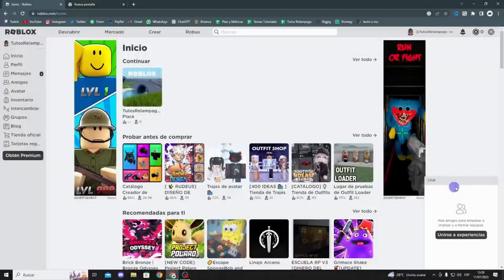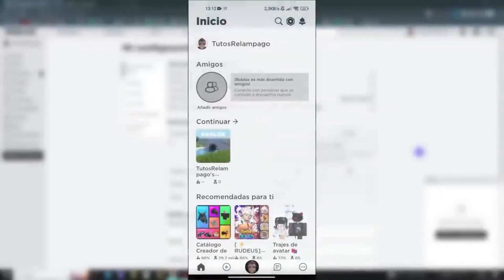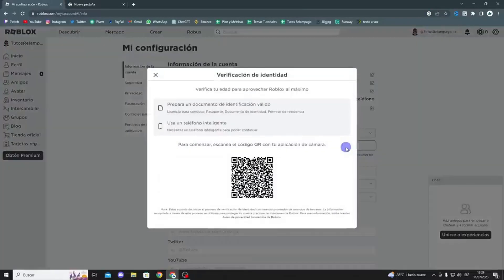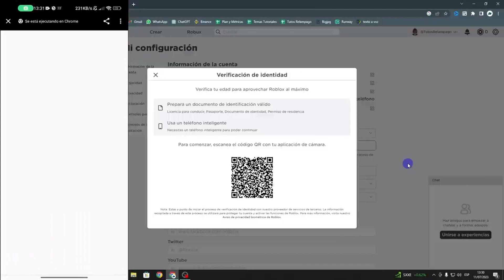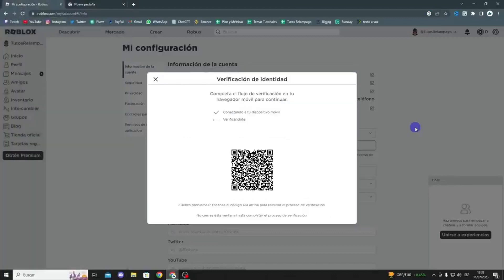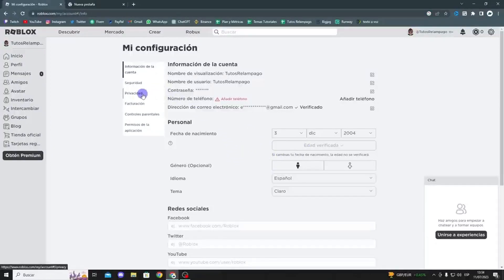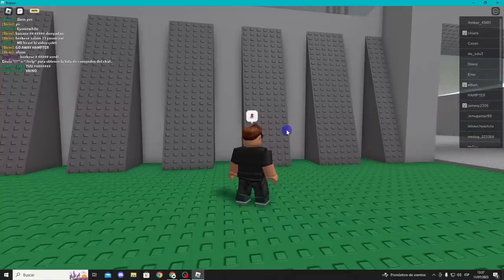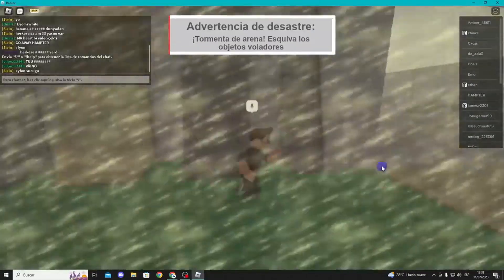How To Get Voice Chat On Roblox (2023) | Enable Voice Chat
To enable voice chat in Roblox, follow these steps:

1. Open Roblox and log in to your account.
2. While in-game, look for and click on the "Settings" icon in the upper right corner of the screen, which looks like a gear.
3. In the dropdown settings menu, select "Privacy Settings."
4. In the "Voice Chat" section, make sure it's turned on or enabled. If it's not, simply slide the switch to the "On" position.
5. Now, you'll be ready to use voice chat in Roblox games.

Remember that voice chat will only be available in games that support it and is always subject to Roblox's rules and policies. Additionally, it's important to use voice chat in a proper and respectful manner.